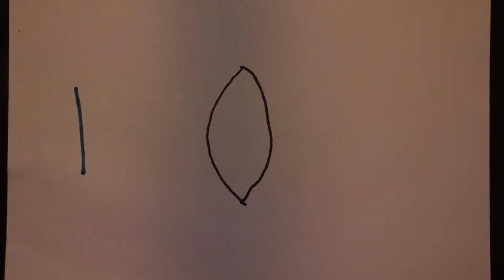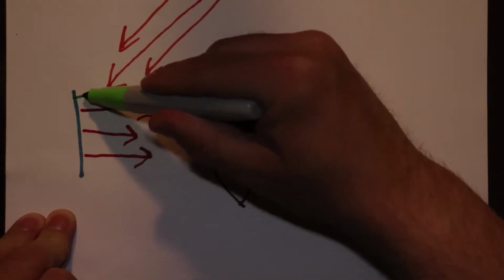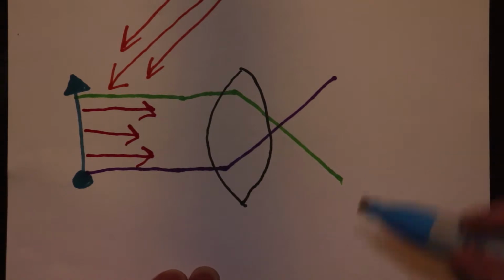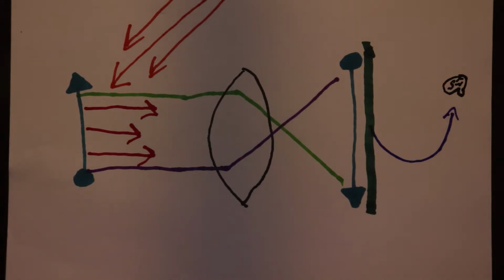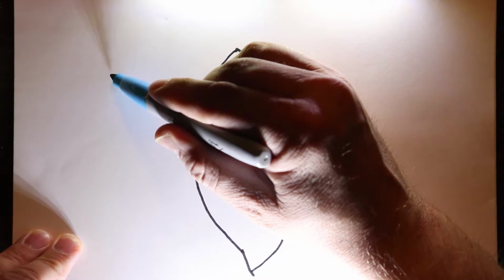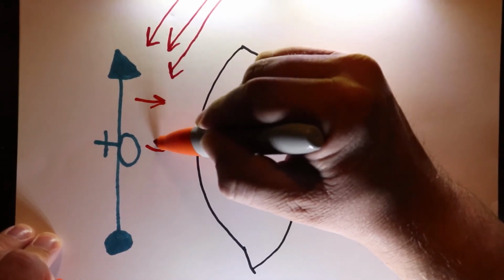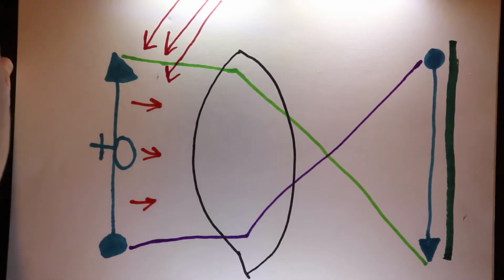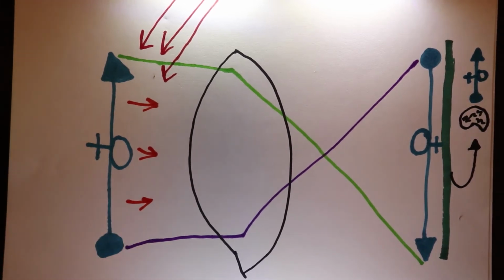How The Lens In Your Eye Works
This is the first Fun Facts With Fred Friday! Hopefully this episode will help you better understand how the lens in your eye translates the world around you into something your brain can understand.